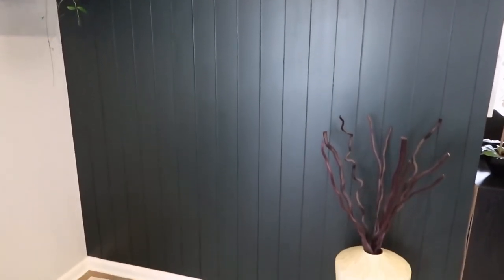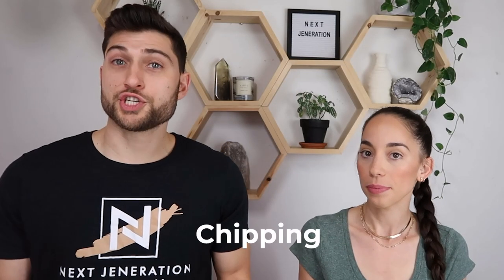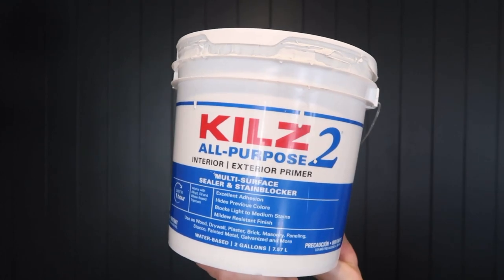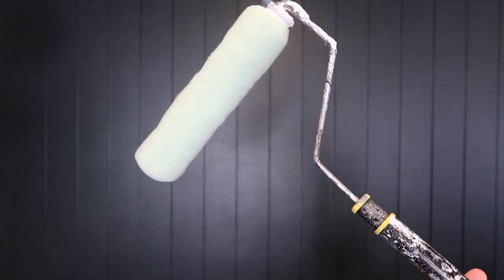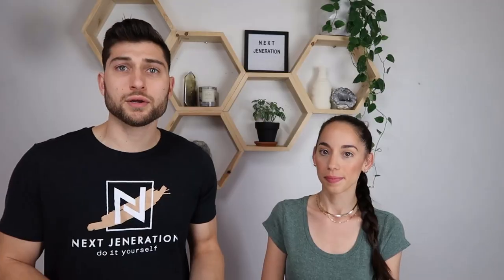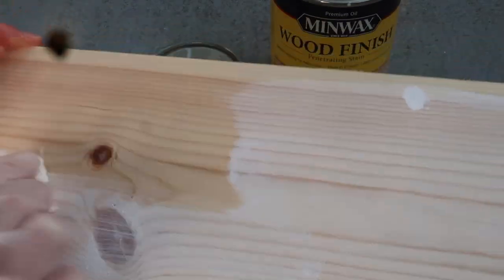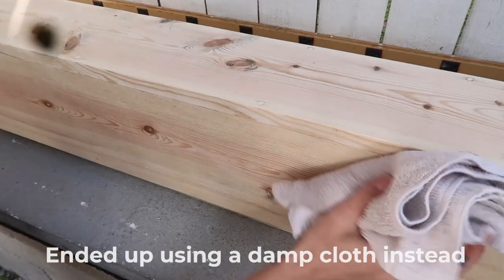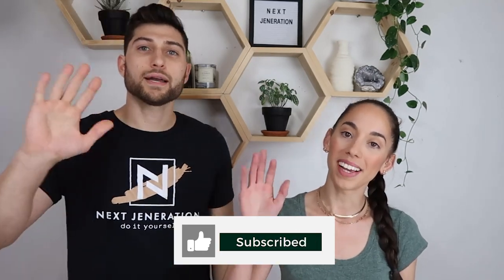How To: Paint Walls and Re-Stain Wood | BEGINNERS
We’re always sharing how to paint or stain NEW walls or DIY’s, but never how to go back and change it! So that’s what we’re doing today :) We’re sharing all of our tips for repainting old (damaged) walls and restaining (already dark stained) wood! Hope y’all love it!

Supplies:
Paint Scraper
Texture Spray
Kilz Primer
Angled Brush
Roller & Tray Kit
Painters Tape
Drop Cloth
Wire Brush
Paint Thinner
White Wood Stain
Cheese Cloth
60 grit sandpaper for sander
220 grit sandpaper for sander